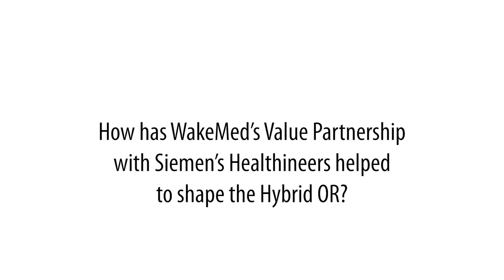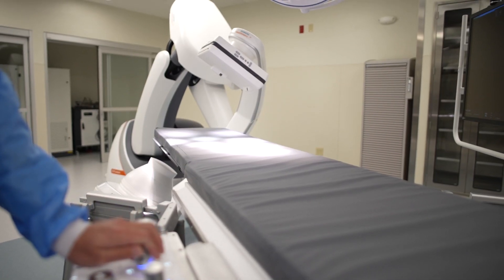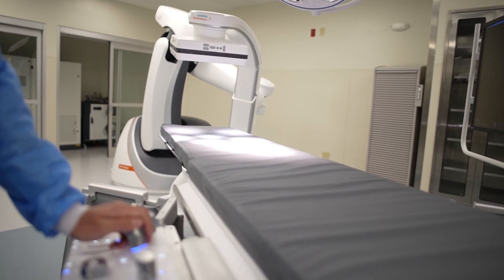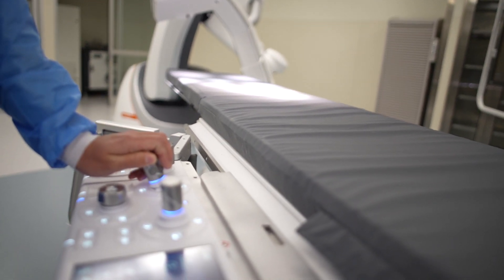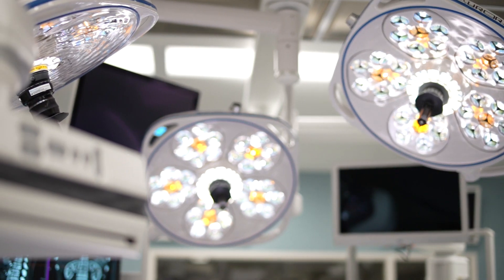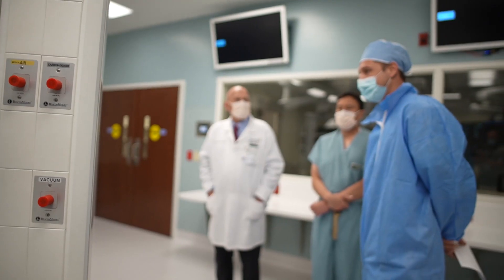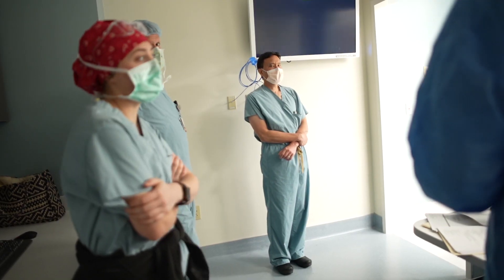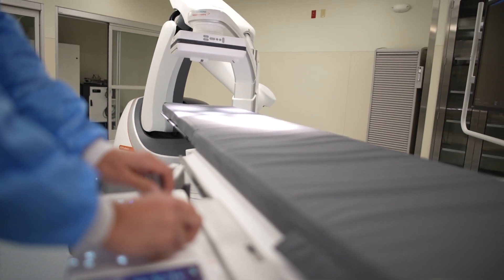Fast5: Hybrid Operating Room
WakeMed Health & Hospitals always strives to have the best and latest technology to support our mission: improving the health and well-being of our community. Dr. Charles Harr talks about our most recent addition; the Hybrid Operating Room.